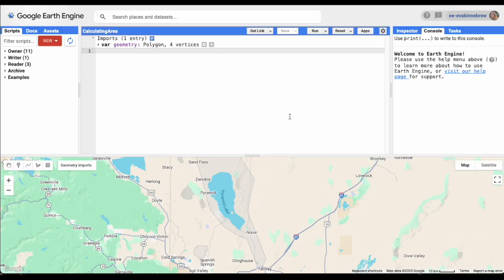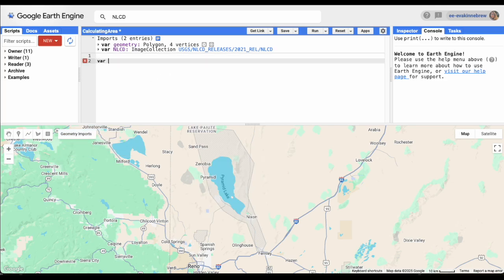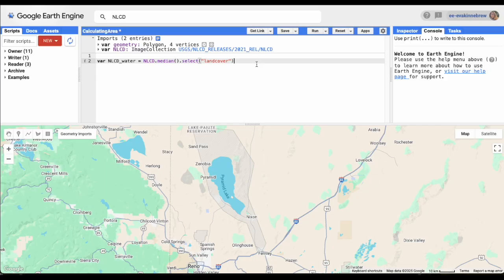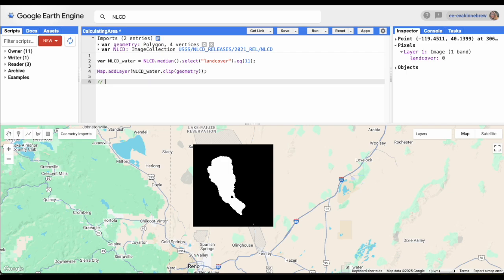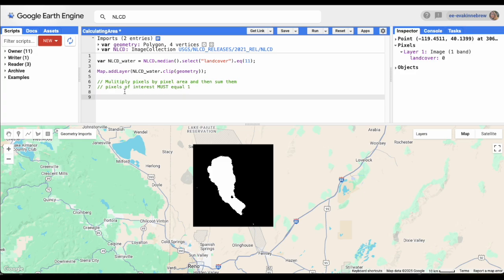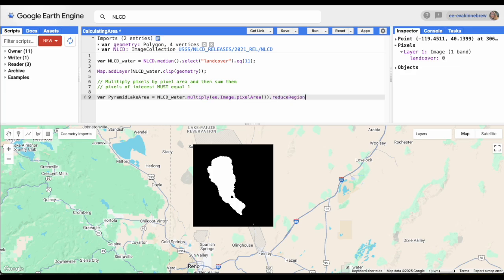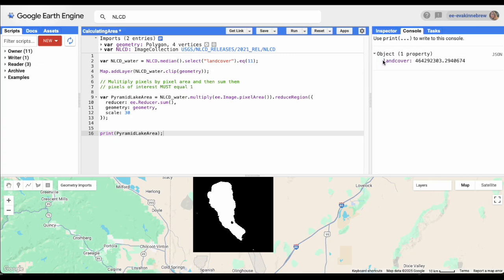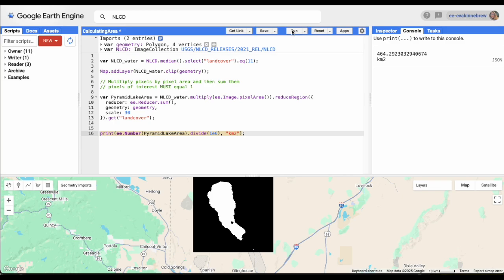How to calculate the area of a raster class in Google Earth Engine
This video shows you how to calculate the area of a raster class in Google Earth Engine.

We do this by making a new image where the pixels of interest = 1 and then multiplying the raster by the pixel area using .multiply(ee.Image.pixelArea(). We then sum the pixels using the .reduceRegion( ) function to get total area.

This video is a companion video to the University of Vermont Remote Sensing course.